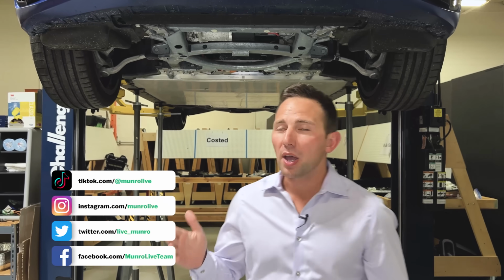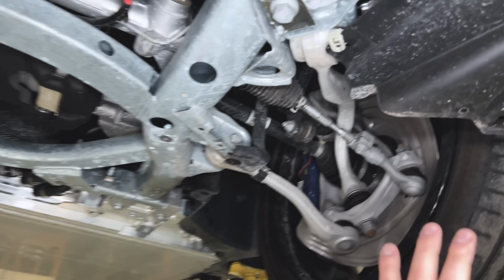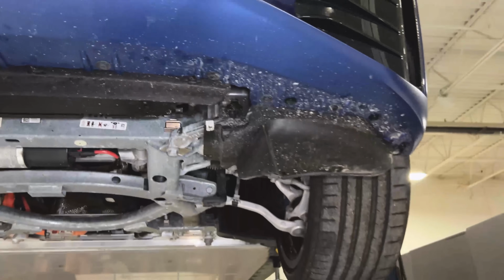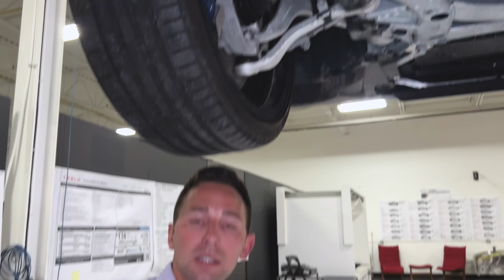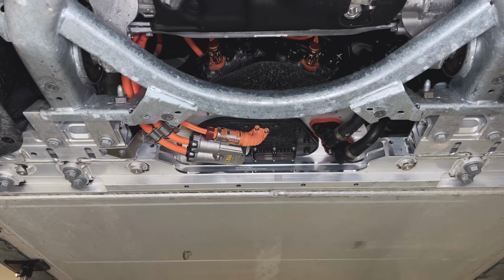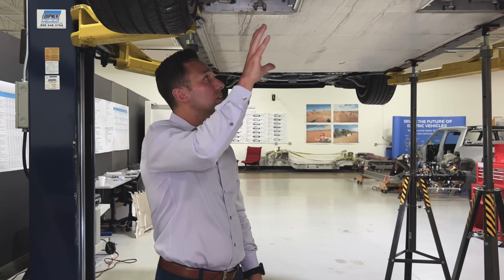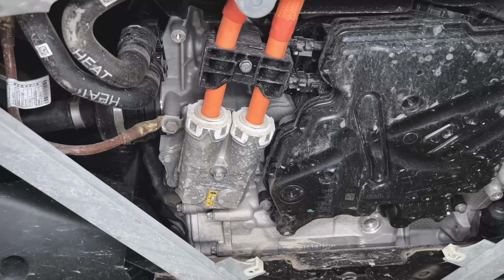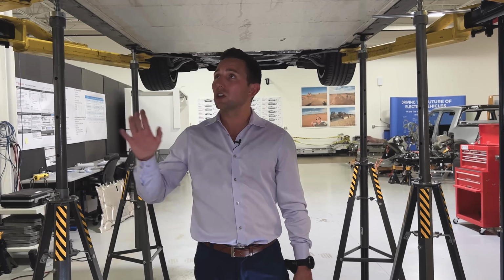A Look Underneath the BMW i4 M50 Undercarriage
Jordan put The BMW i4 up on the hoist to check out the suspension and underbody.

We'd like to thank our partners at Anker for sponsoring this video!

0:00 Discussion
12:09 Thanks Anker!
13:14 Discussion